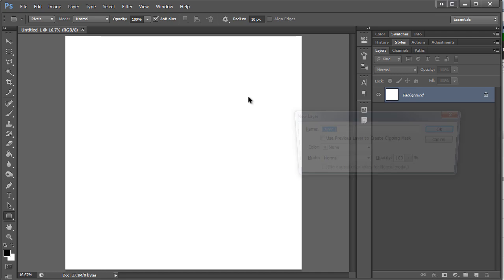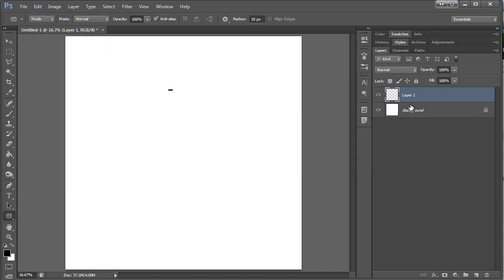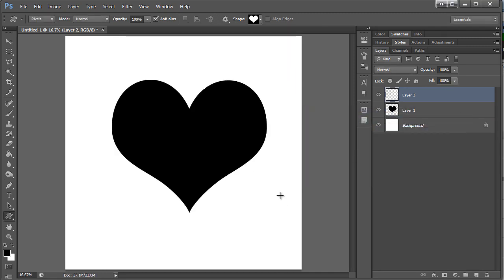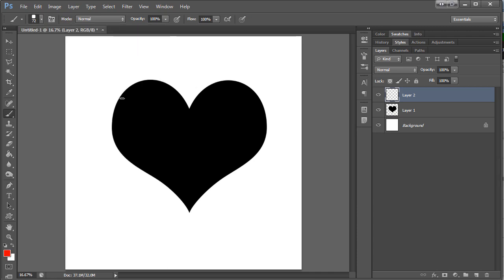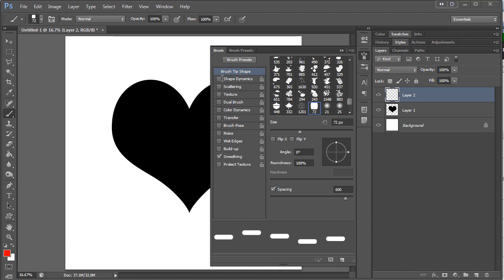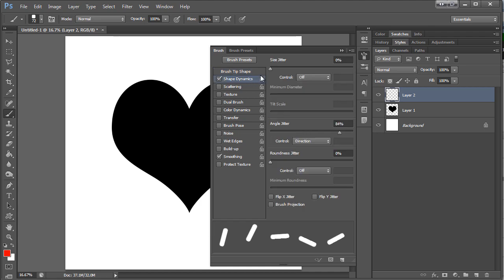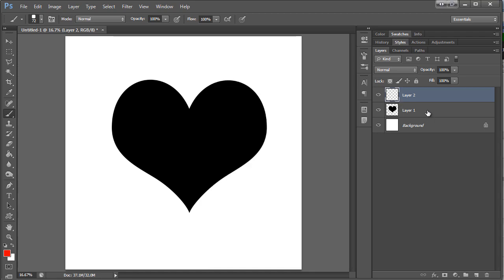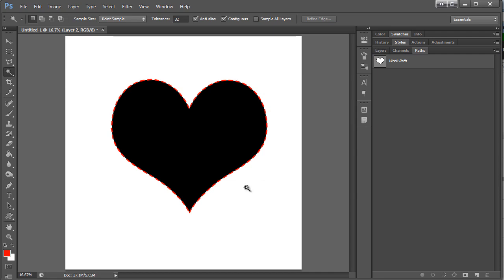Using the "Stroke Path" Method in Photoshop to Create a Stitched Effect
In this tutorial I show how to stitch along the edge of a shape using the Stroke Path method in Photoshop.